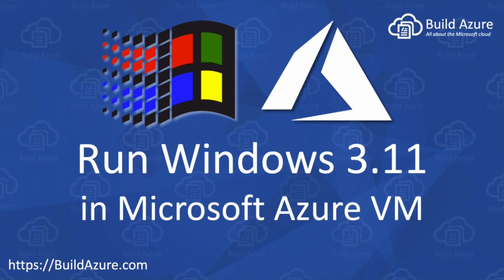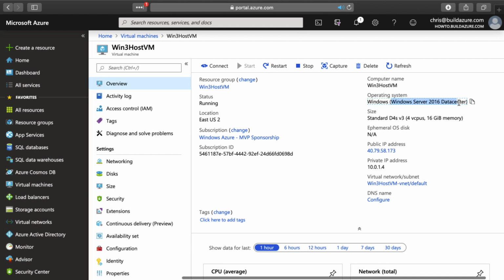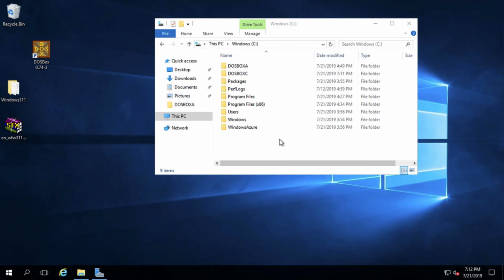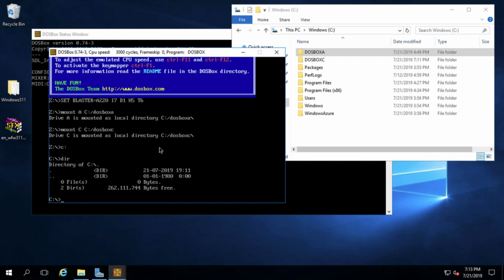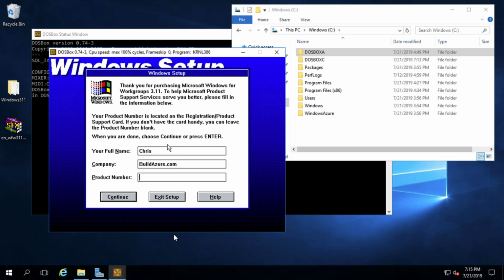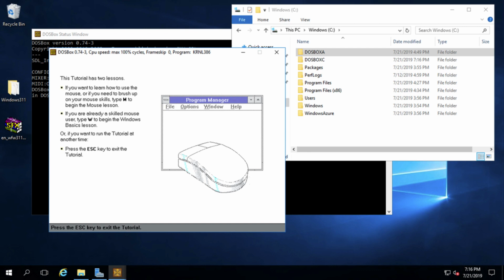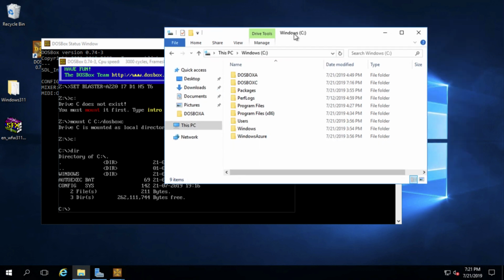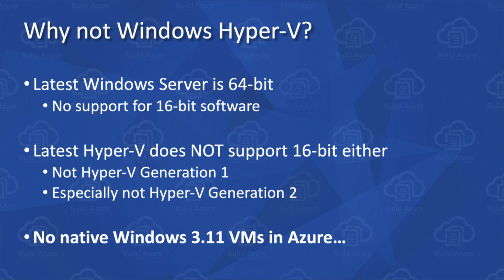Run Windows 3.11 in Microsoft Azure VM (Virtual Machine and Dosbox)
Let's take a look at running Windows 3.11 (circa 1994) in the modern cloud using a Microsoft Azure Virtual Machine running Windows Serve 2016 and Dosbox.